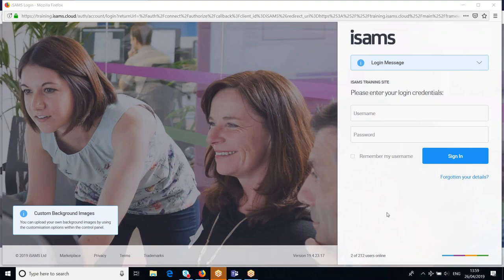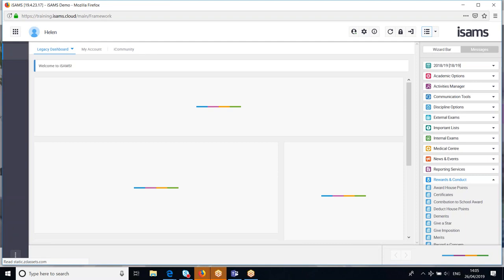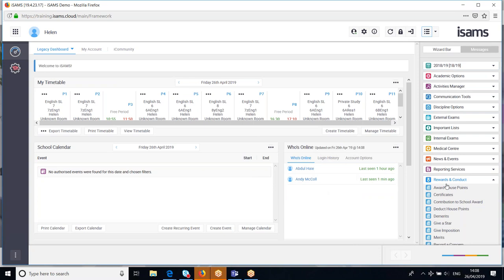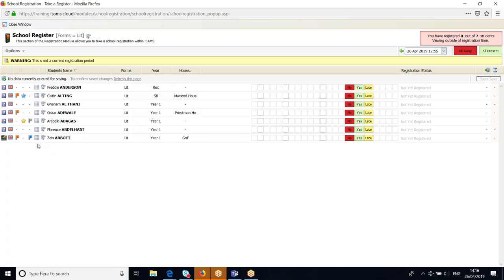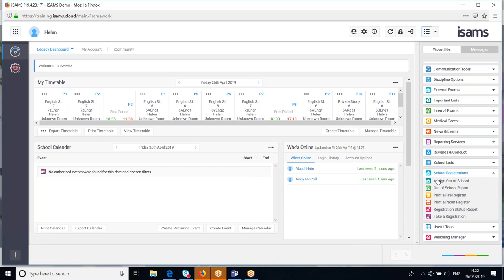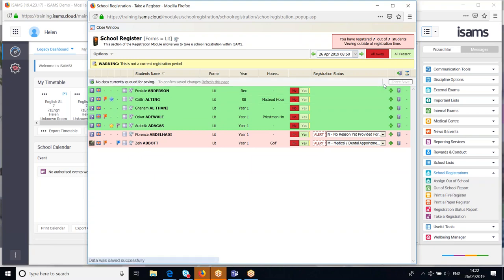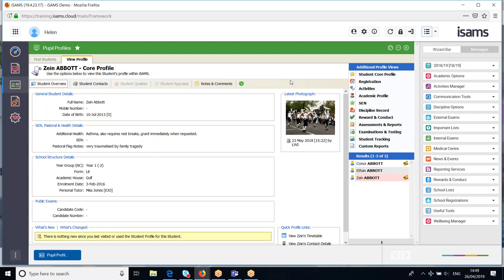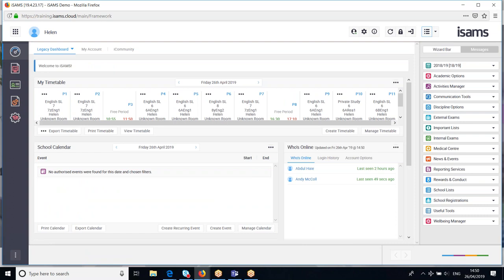2019 04 26 13 59 iSAMS Inset Training